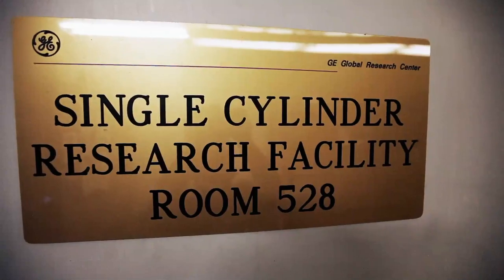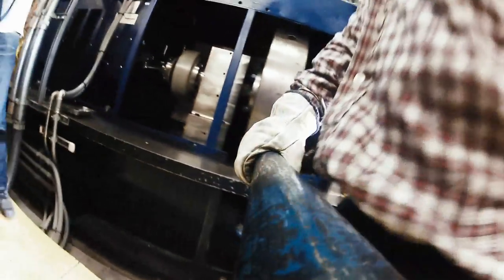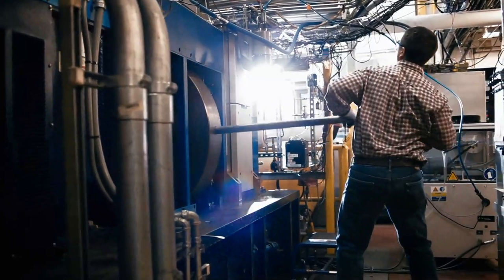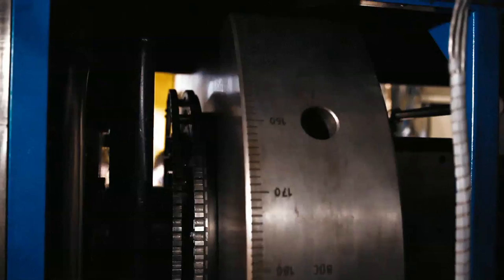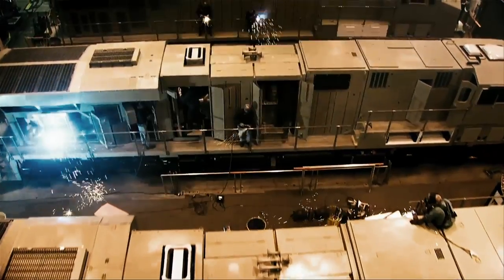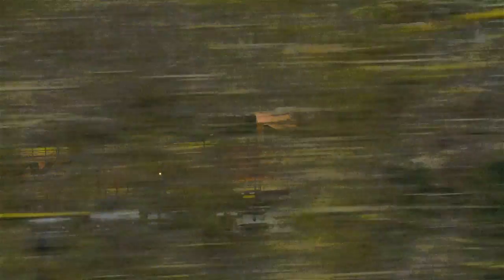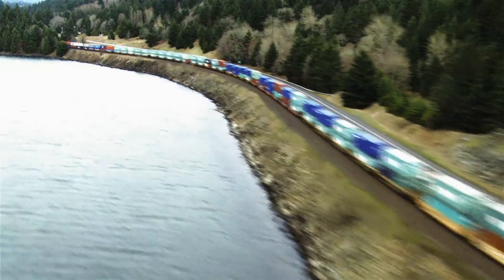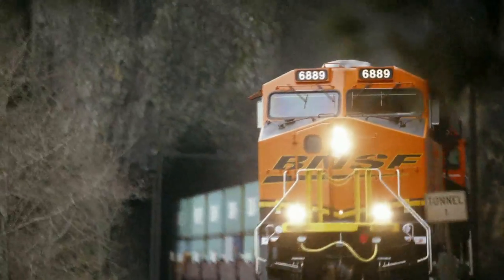GE Locomotives: The Science of Efficiency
Railroads are the best and most fuel efficient way to transport goods over land and the engineers at GE Global Research are using cutting edge science to improve the efficiency of locomotive engines. With the GE Evolution® Series Locomotive, great minds are working to test out new ideas, one cylinder at a time, to make the best even better.